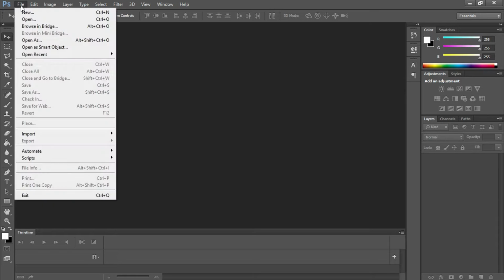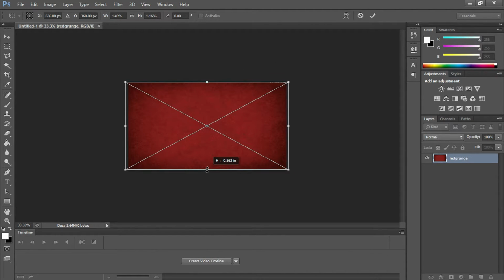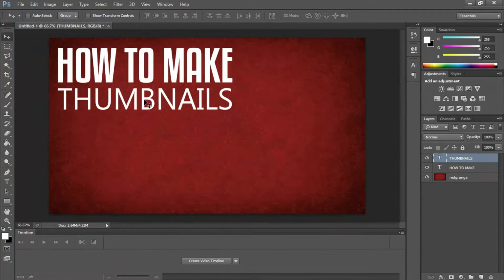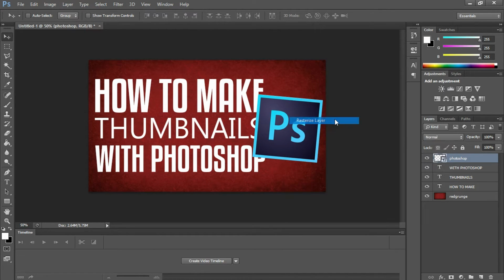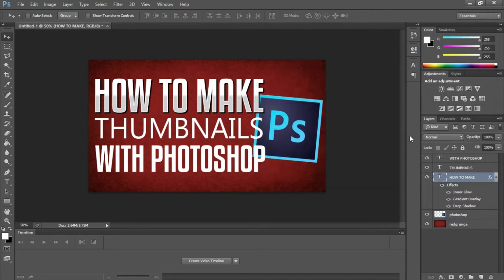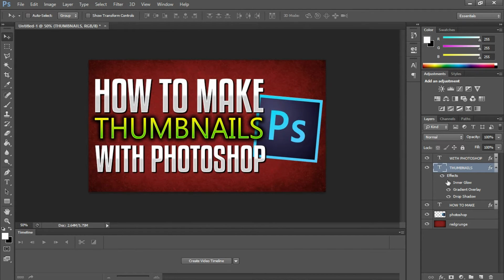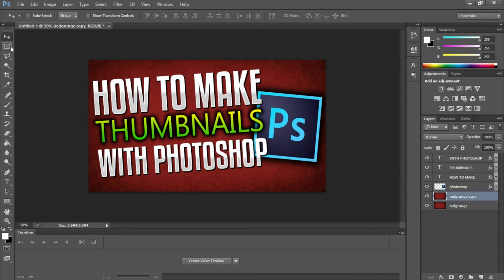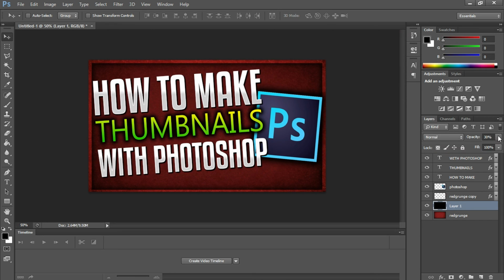How To Make Thumbnails For YouTube Videos With Photoshop 2016/2017!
Learn How To Make Thumbnails For YouTube Videos in Photoshop CS5/CS6/CC! In this thumbnail tutorial, I will be teaching you how to make thumbnails for YouTube videos that stand out and look amazing! After this video you should know how to make custom thumbnails on YouTube that look just like mine! Enjoy!

Want free Steam, iTunes, Playstation, Google Play cards and or Free video games?

►Wanna play 8-Ball Pool with me?

- BrandonDoesEverything :)